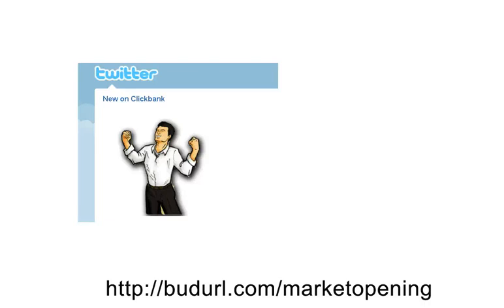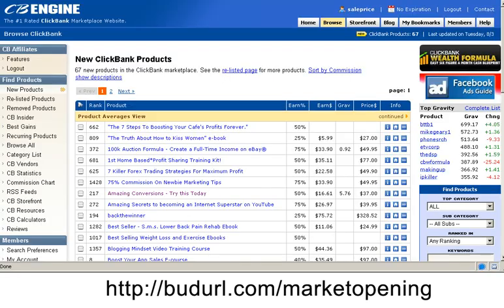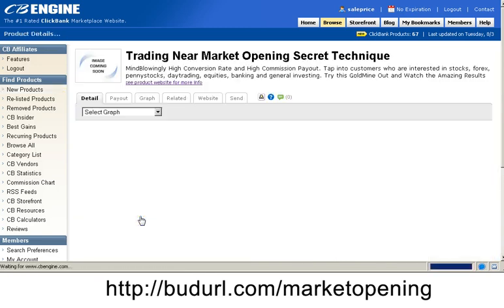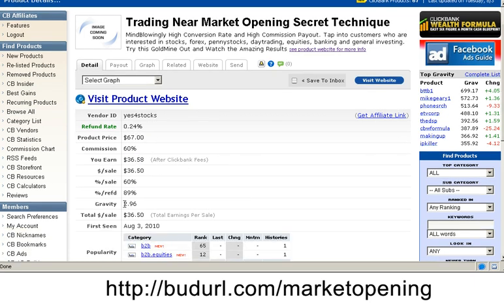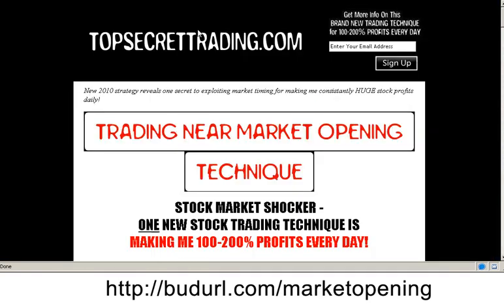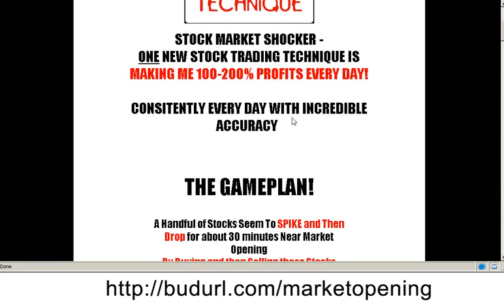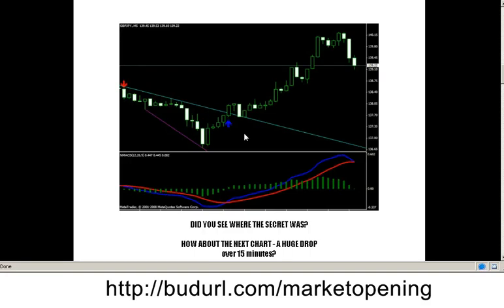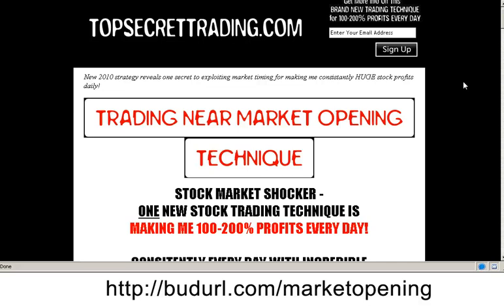Trading near market opening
- Trading near market opening to make consistent profits every day.

New clickbank product that is showing some gravity, which means that other people are already selling the product. I see it has a low refund rate, which is good.

Take a look a the website - the site looks good, and it seems that it would be interesting to learn his day trading method for doing something specific near the marketing opening.